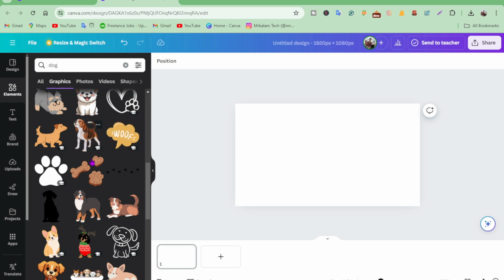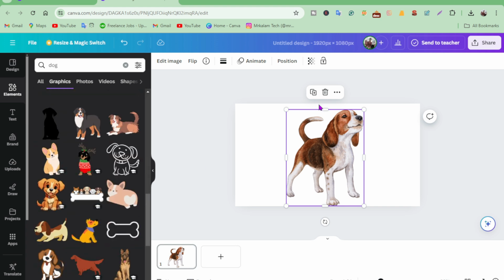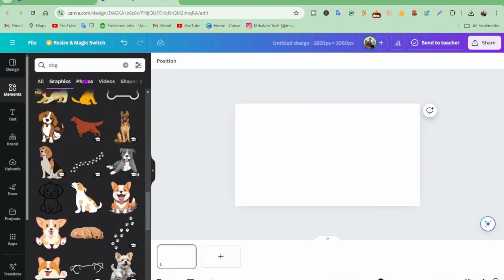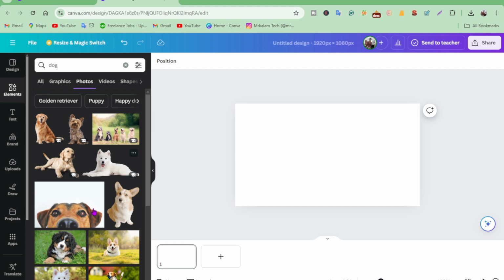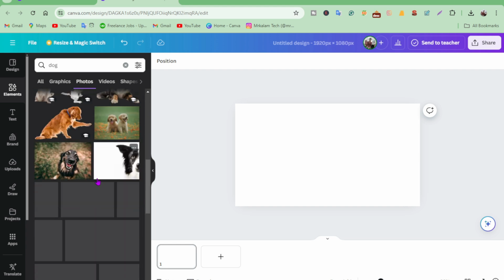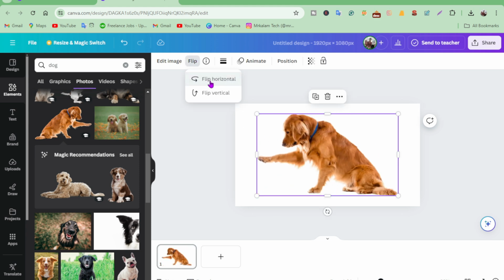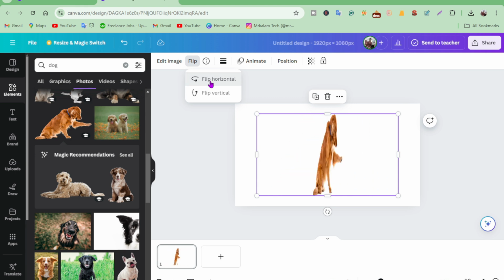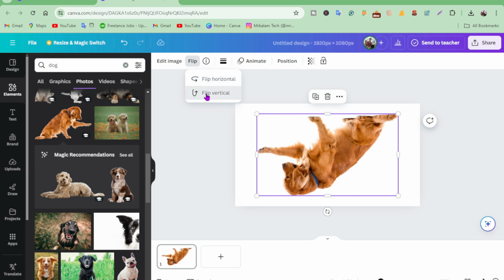How to flip design in canva (step by step) - flip image in canva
Learn, How to flip design in canva (step by step) - flip image in canva